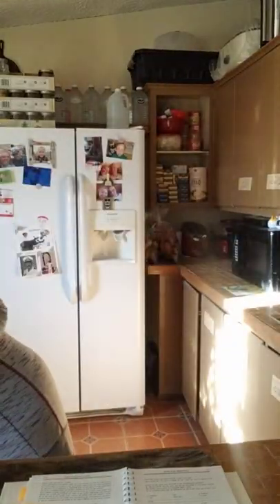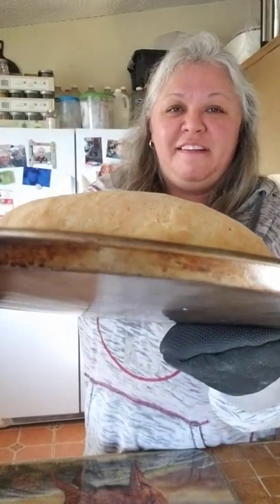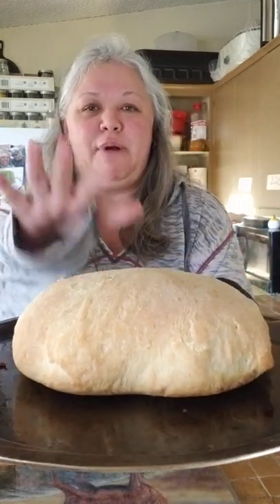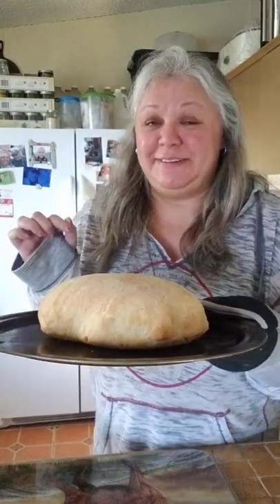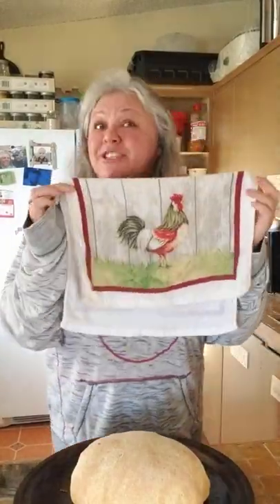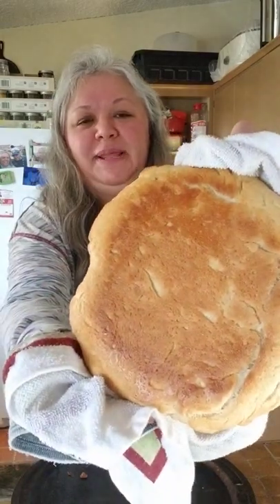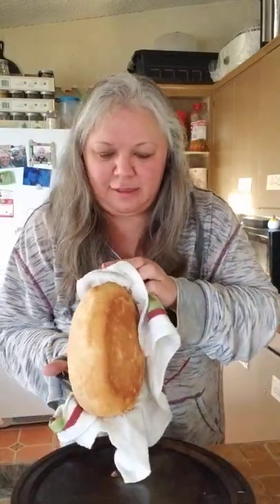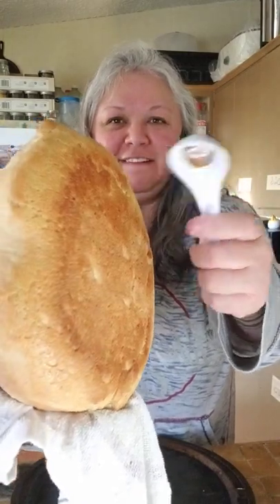French Boule! perfect for a soup bowl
French Boule
Warm water  1 1/4 cups
Vegetable oil  1 TBSP
Bread Flour  3 cups
active dry yeast  2 tsp

After you mix all ingredients, either knead yourself or let it mix and knead in your bread machine.
Once dough is thoroughly mixed, place the round on a well greased tray, cover loosely and let it sit to rise in a draft-FREE place for 40 minutes. (you don't want it to dry out too fast)
You can cut light slits along the top if you wish but that don't make it taste any better
Place it into the oven then immediately reduce the heat to 375 degrees.
Bake for 30 to 40 minutes - DON'T OPEN THE OVEN TO CHECK! just turn on the oven light and look through the glass!
When the top looks golden or light brown remove it from the oven and set it out to cool.